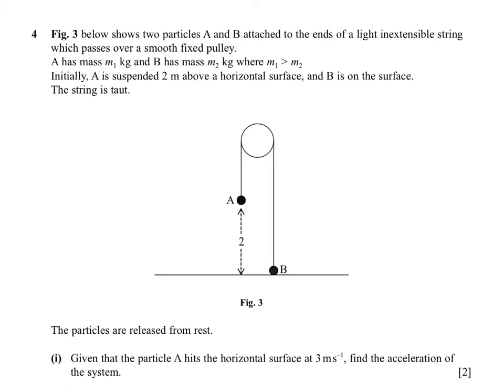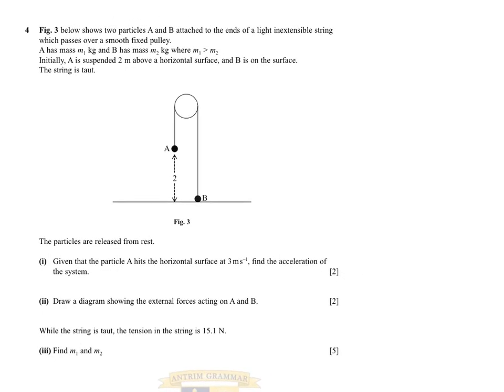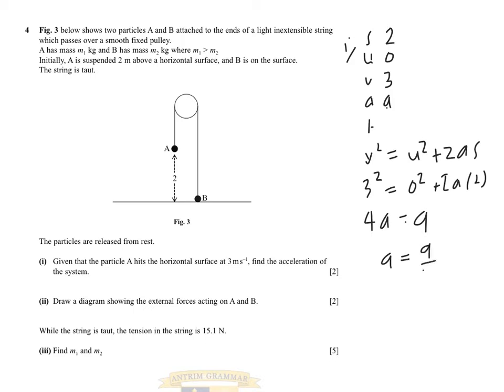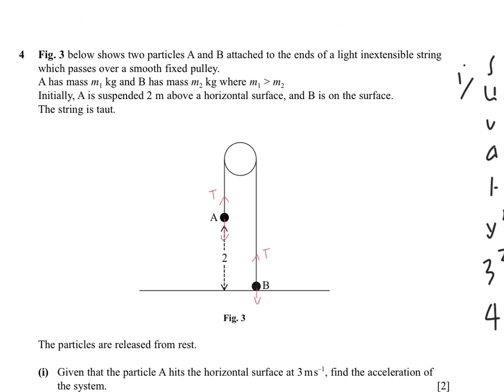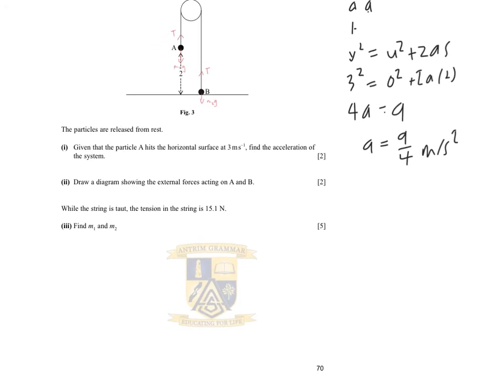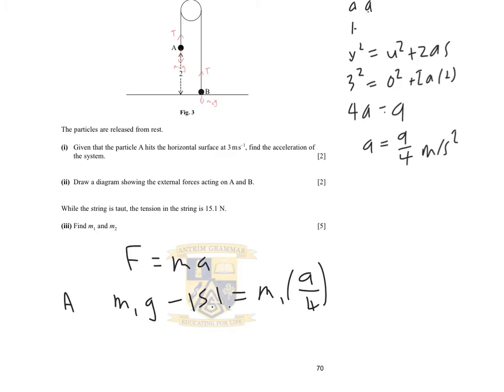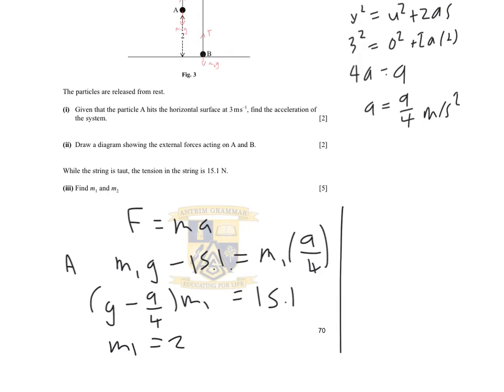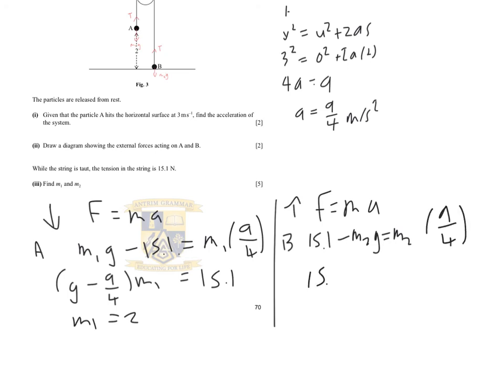As2 June 2013 q4